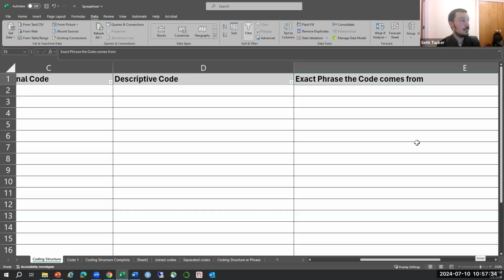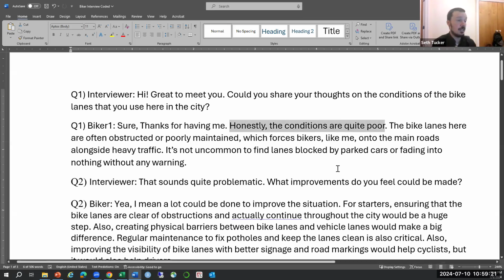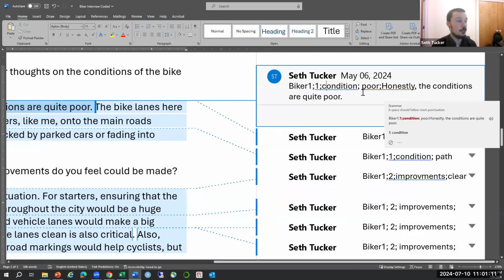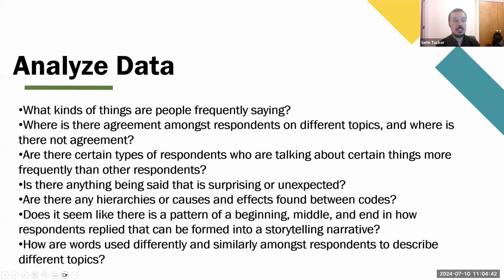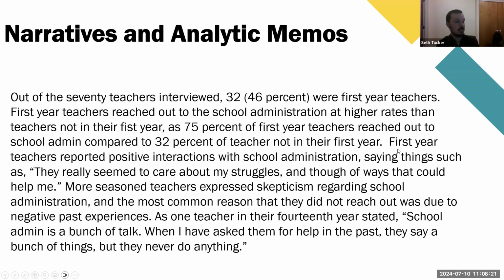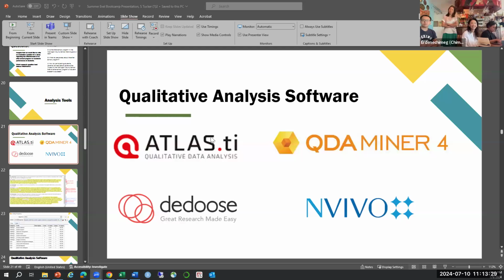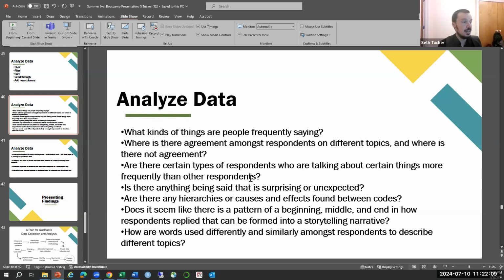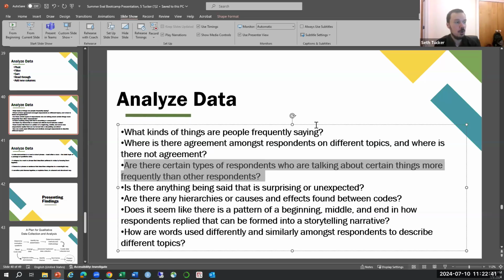Session N6: 'Qualitative Analysis using Microsoft Excel & Microsoft Word' Seth Tucker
2nd Summer Evaluation Bootcamp's Session N6 was on 'Qualitative Analysis using Microsoft Excel & Microsoft Word' taught by Mr. Seth Tucker, Alumnus of Ms. Measurement & Evaluation, American University and an Evaluation and Learning Consultant, TCC Group, USA